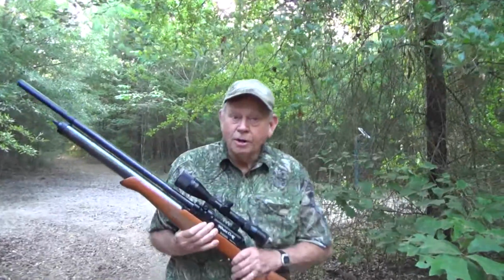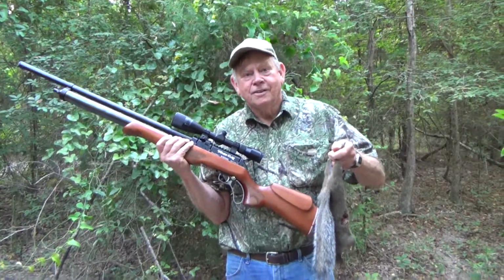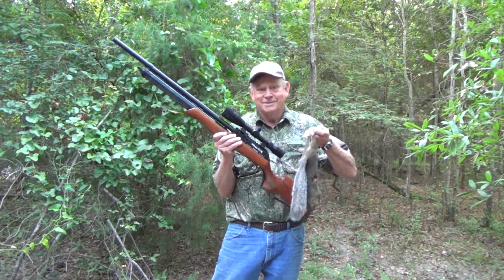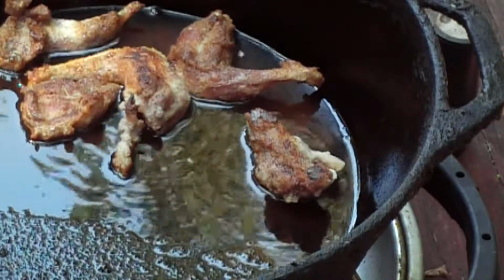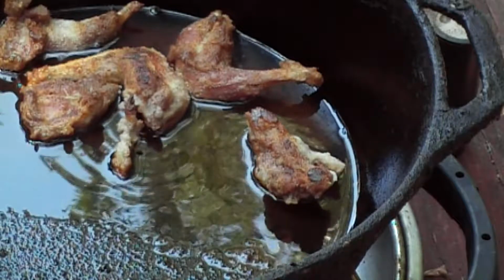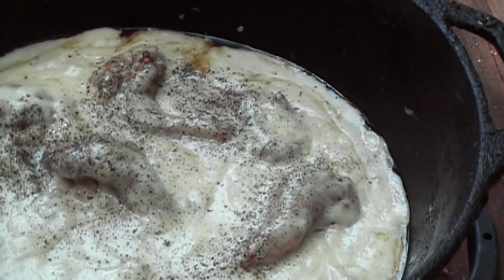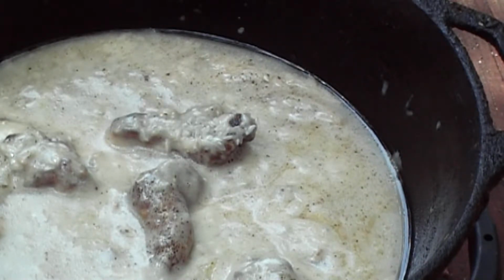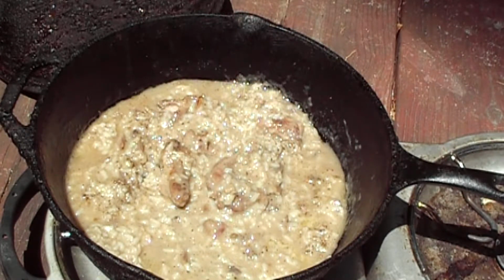A Sportsman's Life Episode 23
Luke and Jeff do a little squirrel hunting